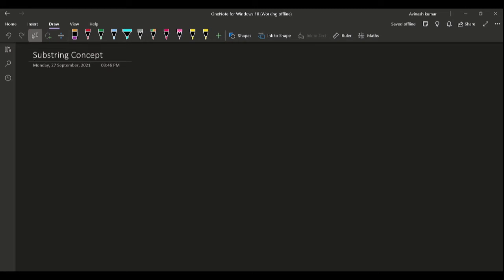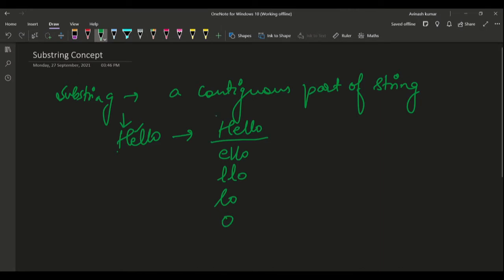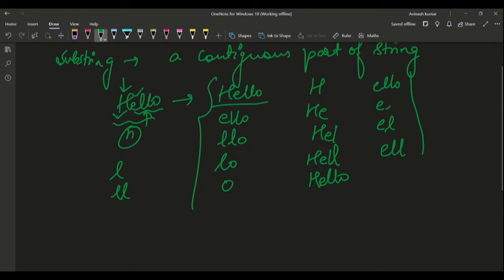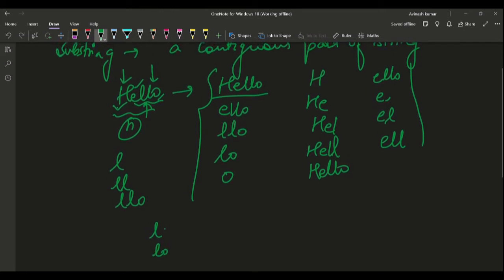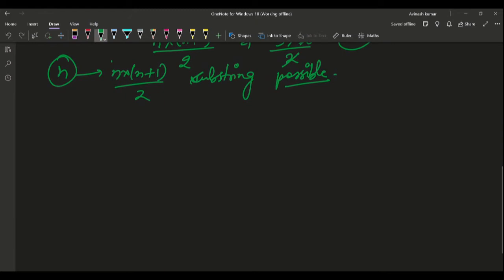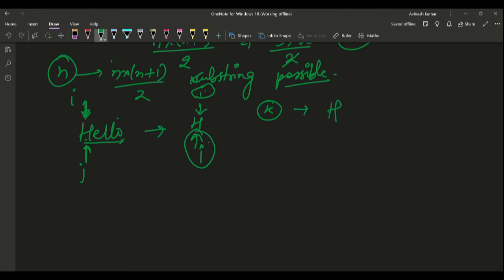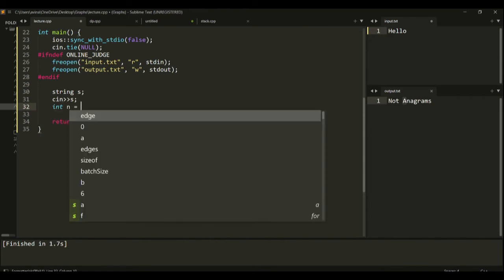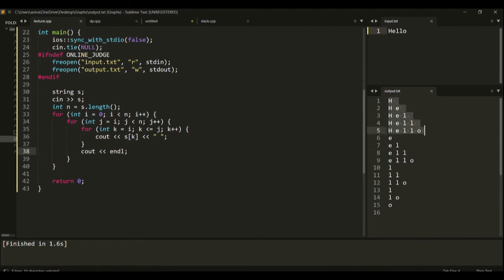Generate Substrings - A must have Concept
In this video, I will be discussing the Substring Concept which is one of the most important concepts when it comes to strings.

(A) Data Structures and Algorithms With C++
(B) FAANG Course - Problems asked in top product-based companies like Facebook, Amazon, Google, etc.
(D) Web Development using NodeJs

Advantages:
100% practical classes no pre-knowledge is required for this program.